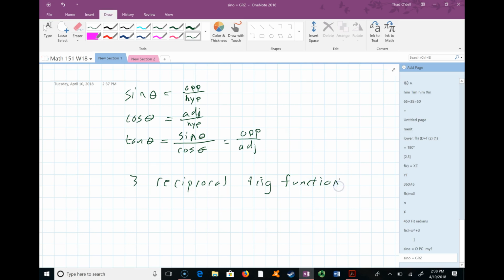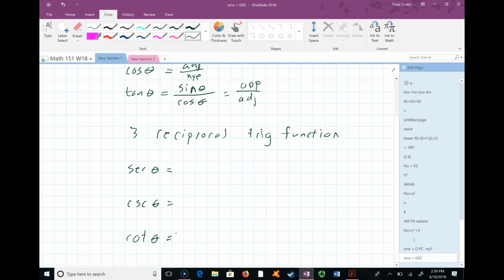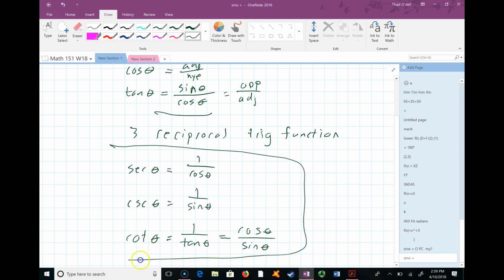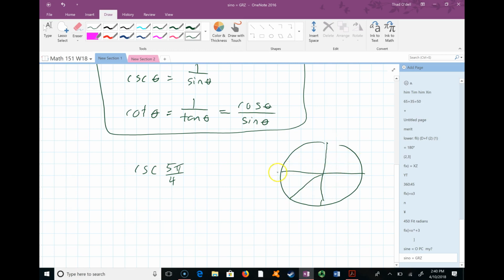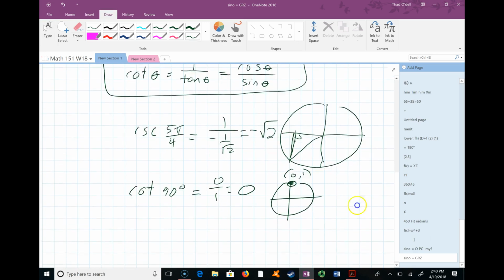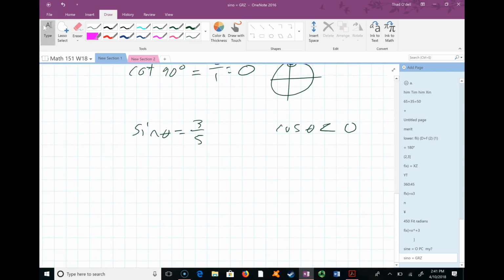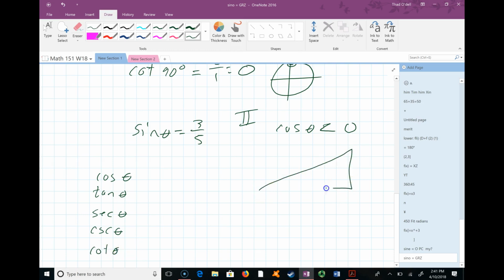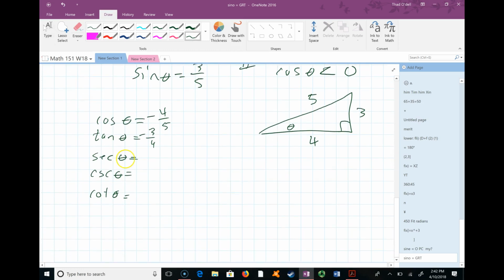The reciprocal trig functions